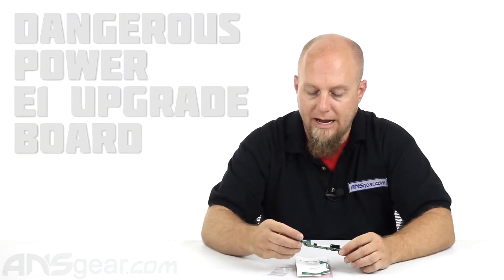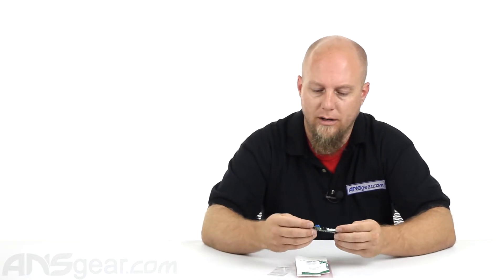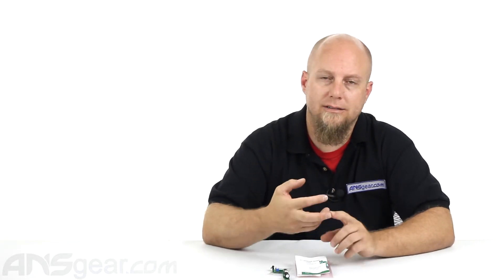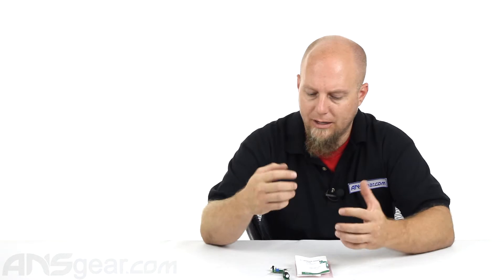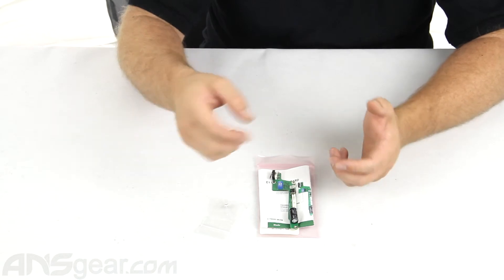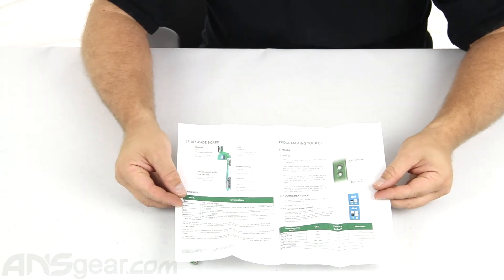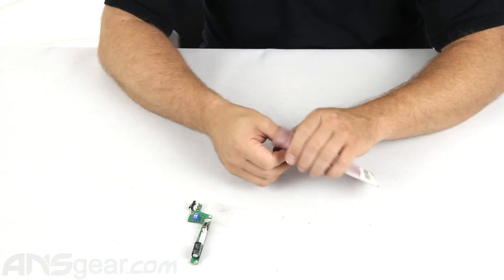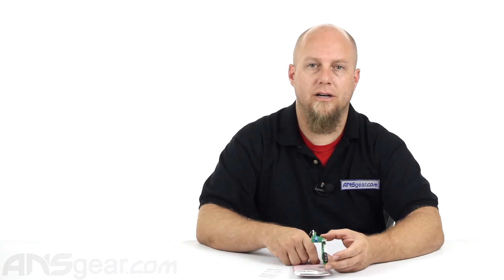Dangerous Power E1 Upgrade Board - Review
To get one of these Dangerous Power E1 Upgrade Boards